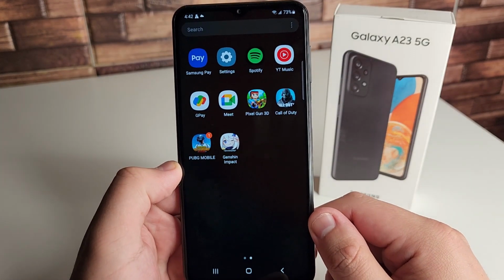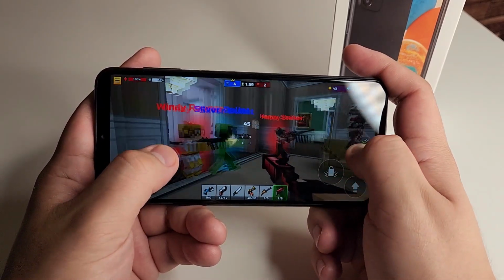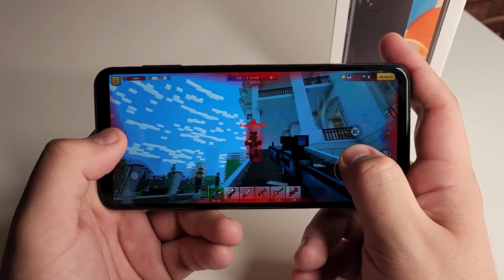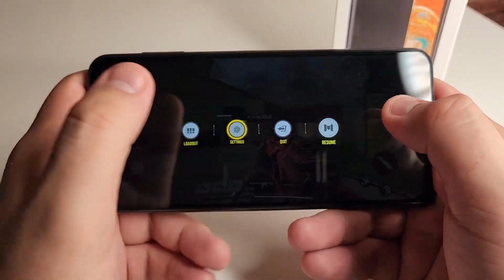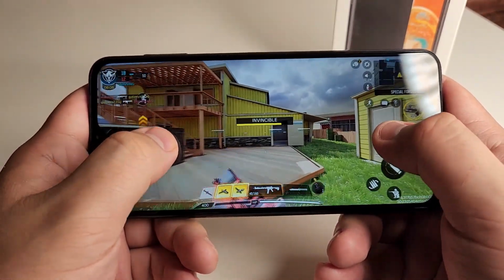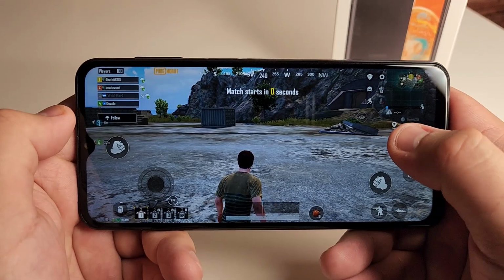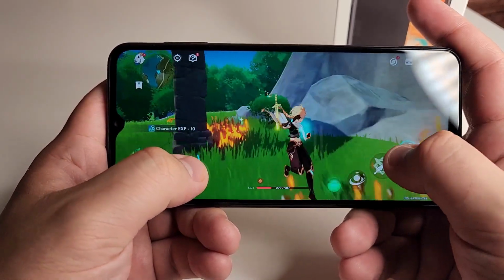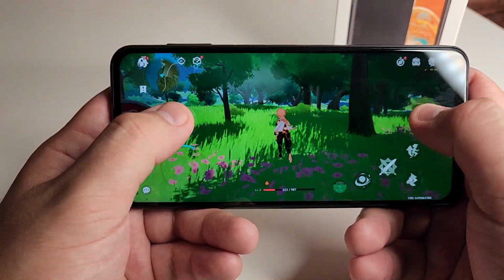Samsung Galaxy A23 5G Gaming Review!